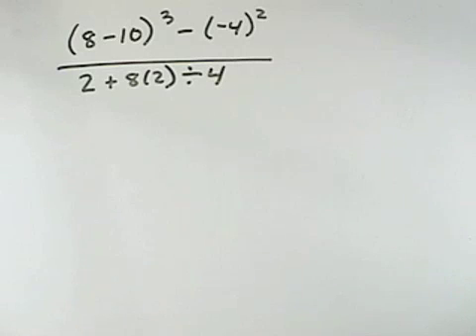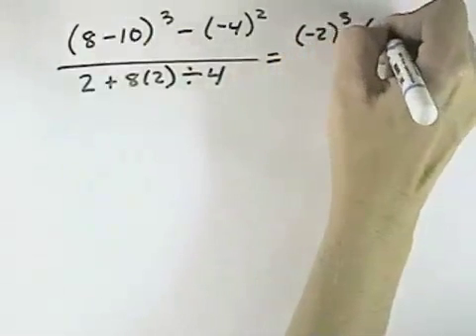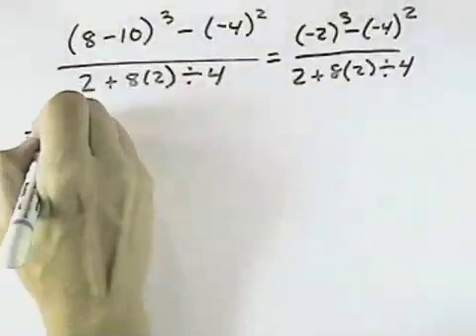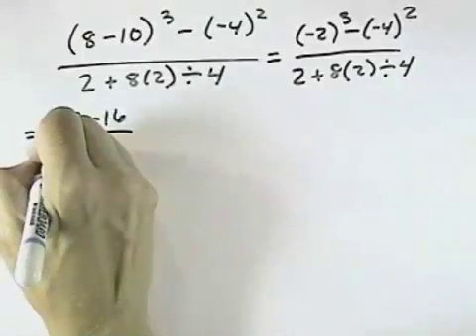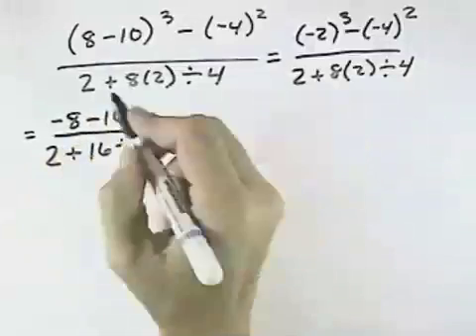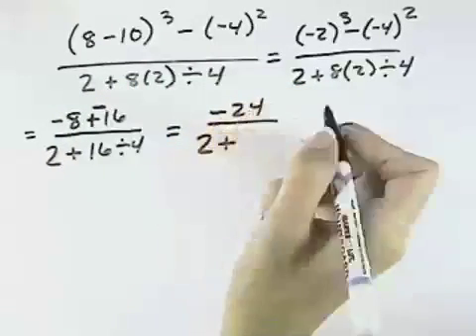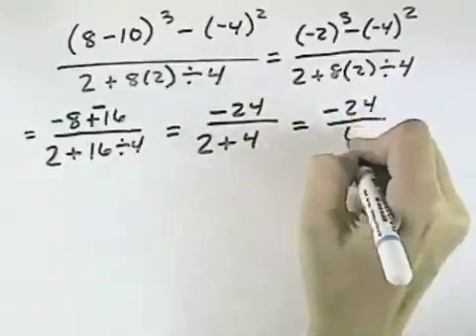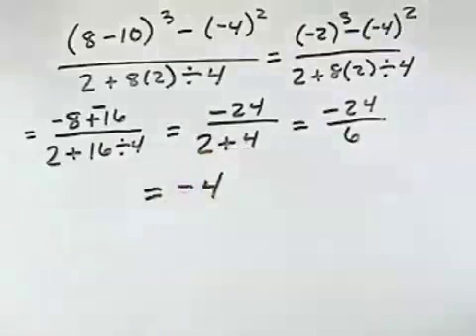Blitzer Intermediate Algebra for College Students Ch 01 Ex 17